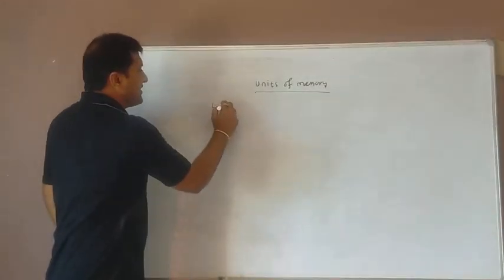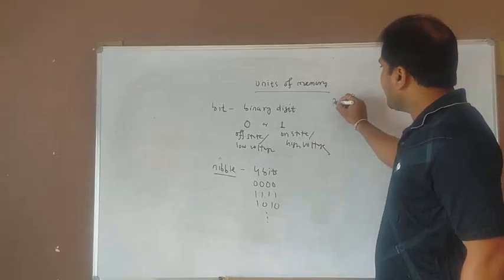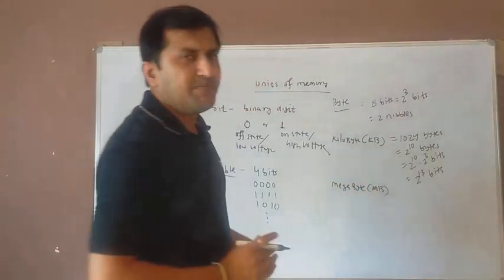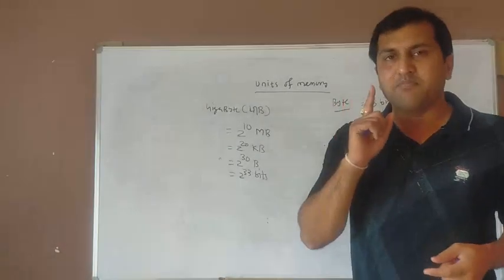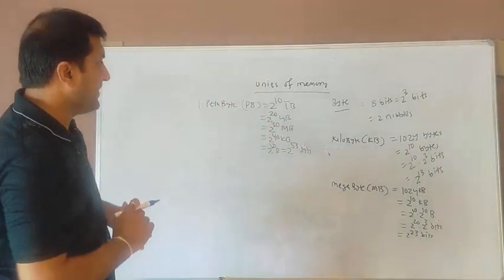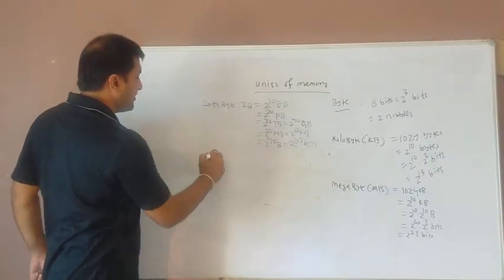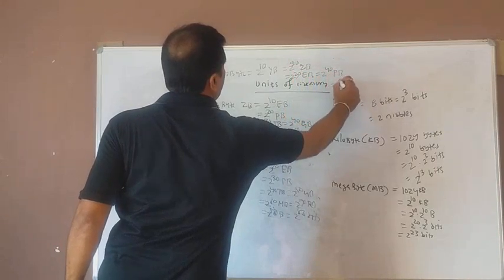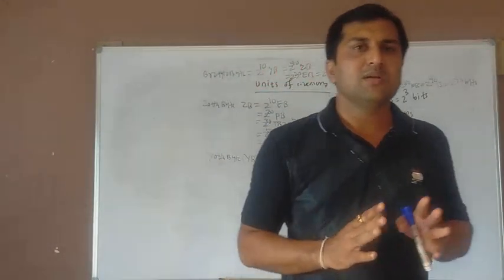Units of Memory : Bit, Byte, KB, MB, GB, TB, PB, EB, ZB,YB, BRONTO BYTE